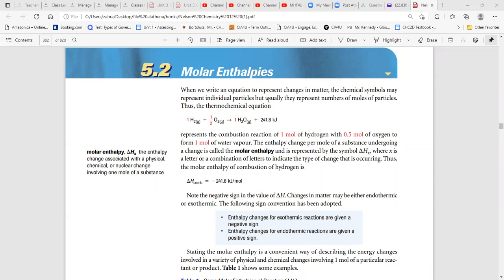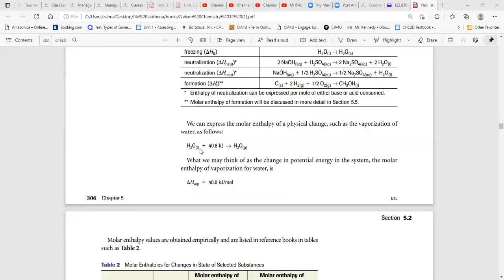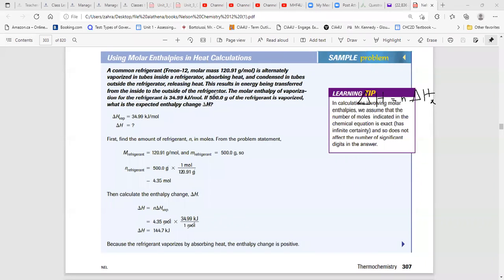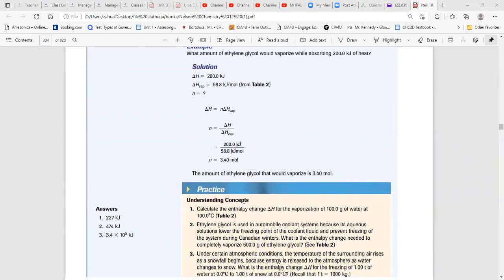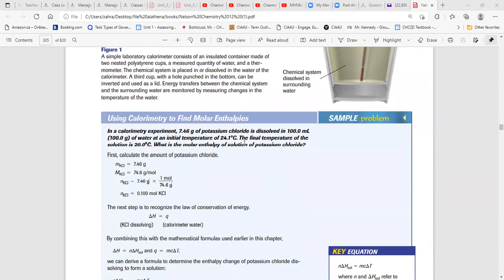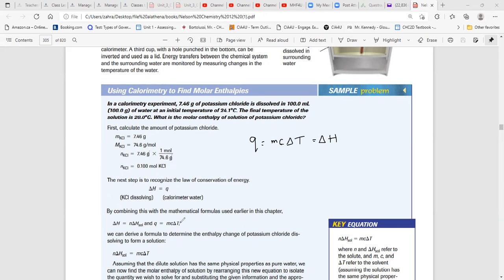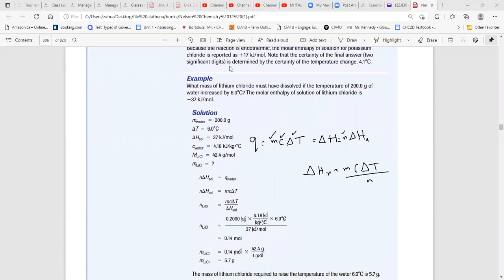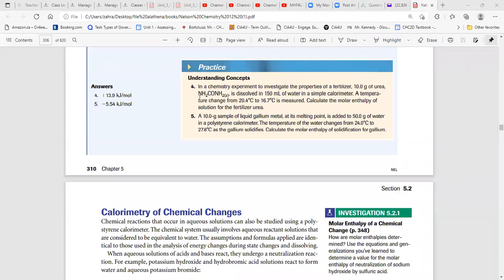5 2 Enthalpy changes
Enthalpy changes